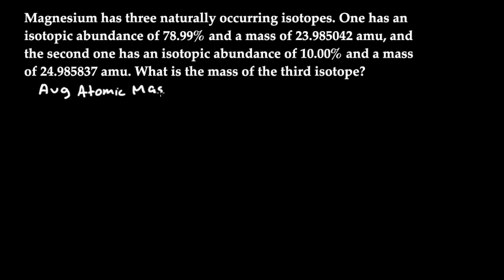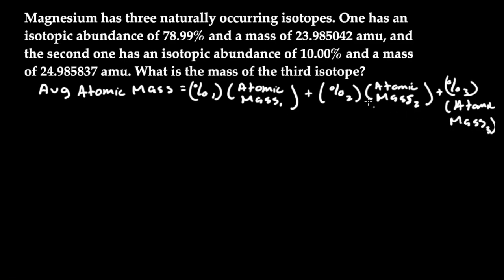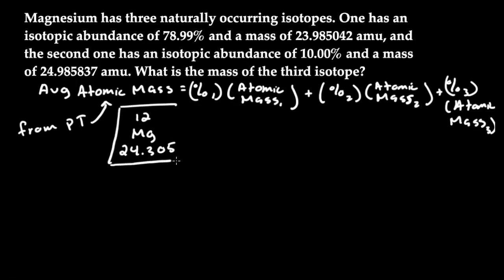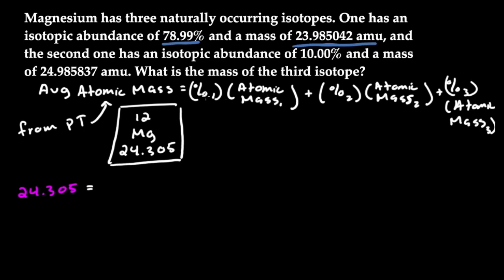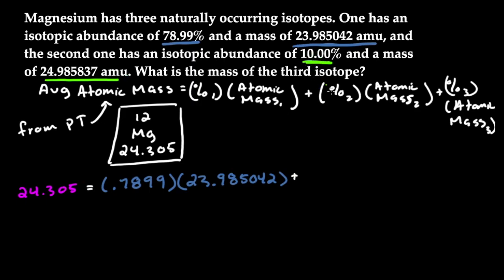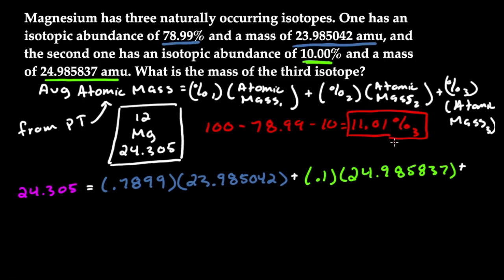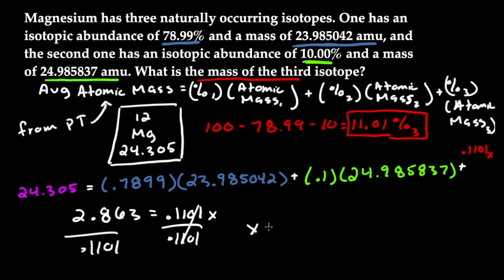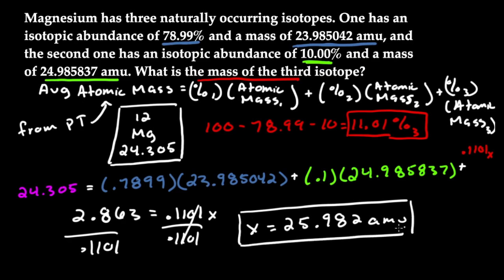What is the mass of an isotope with three isotopes of magnesium?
Magnesium has three naturally occurring isotopes. One has an isotopic abundance of 78.99% and a mass of 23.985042 amu, and the second one has an isotopic abundance of 10.00% and a mass of 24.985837 amu. What is the mass of the third isotope?

On our website you can type in your chemistry question to see if we made a video of it.